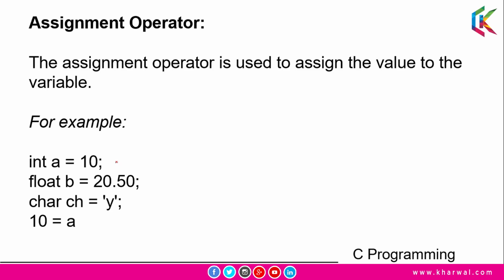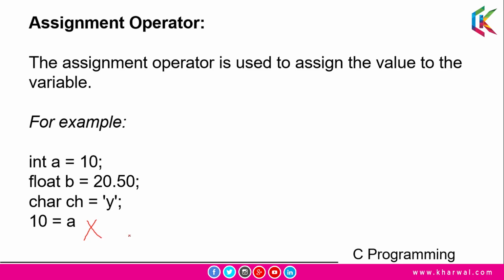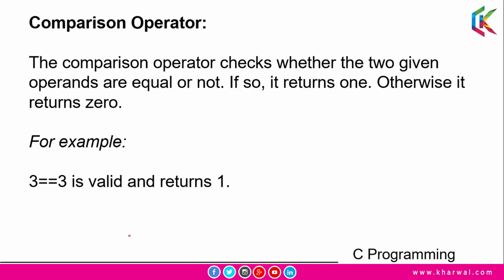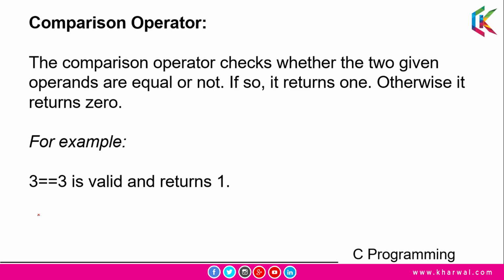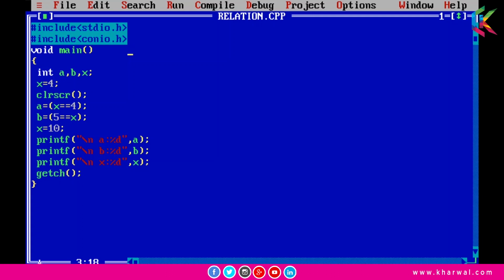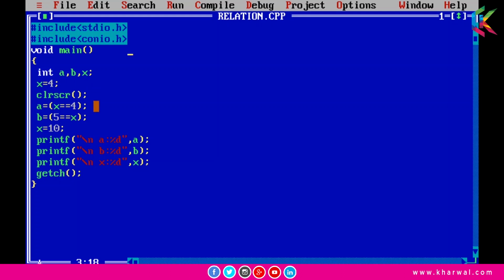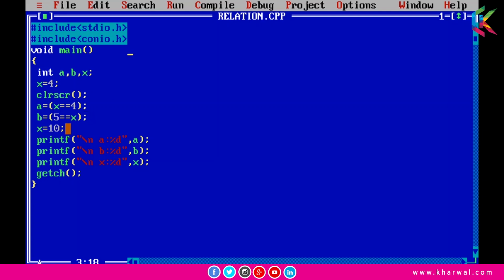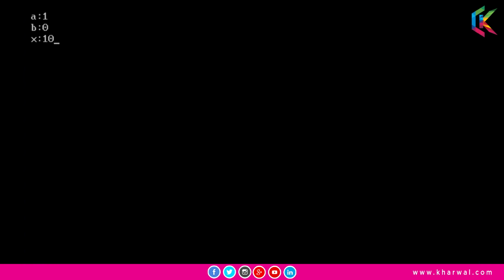Assignment Operator Vs Comparison Operator | C Programming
Topics Covered in this lecture:

1. Assignment operator
2. Comparison Operator